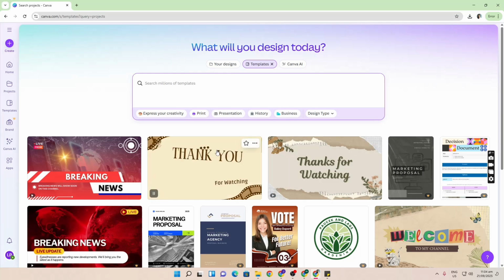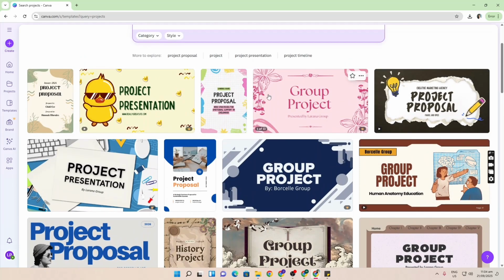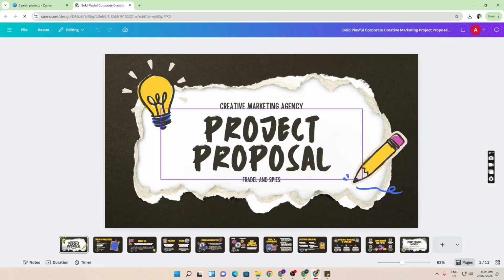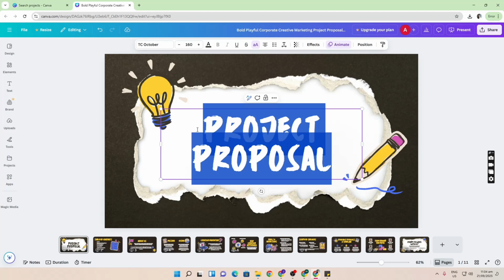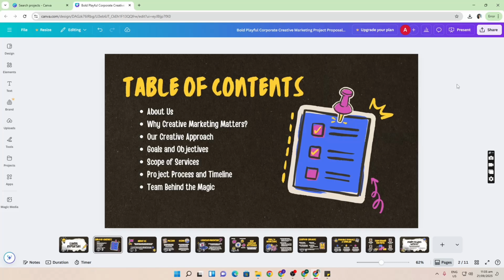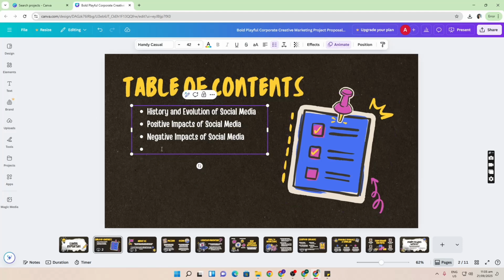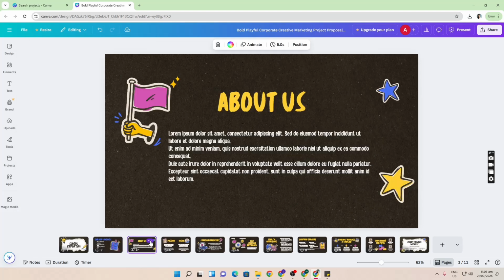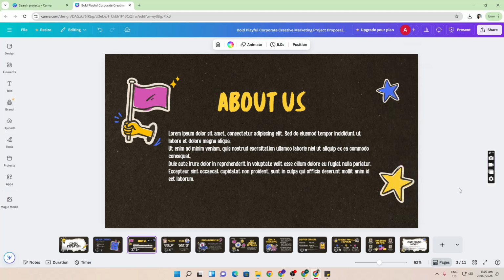How to Start a Canva Project Fast Using Templates | Beginner’s Guide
Want to create stunning designs fast? 🎨 In this tutorial, I’ll show you how to use Canva templates to quickly start any project. Learn how to customize templates with your text, images, and colors to make professional-looking designs in minutes. Perfect for beginners or anyone short on time!